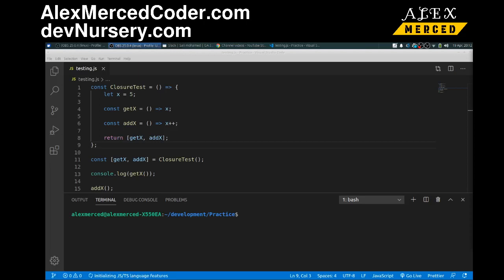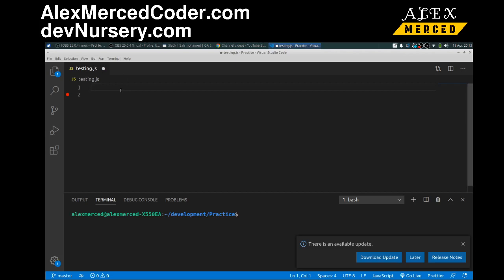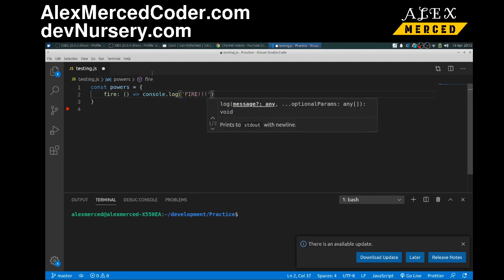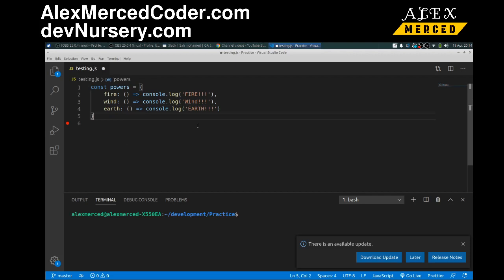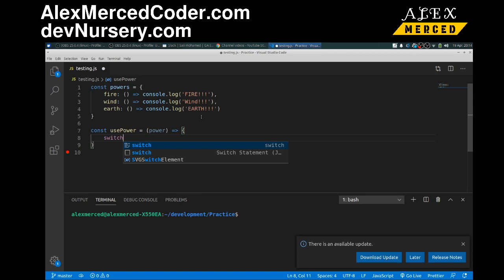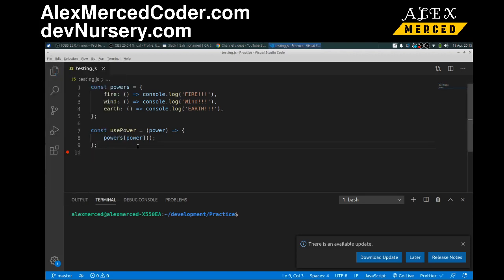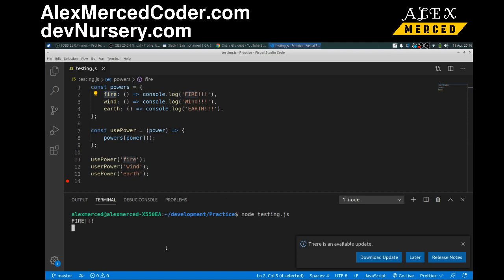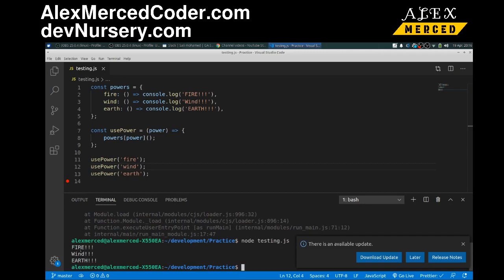AM Coder - Javascripts - using Objects as switch statements